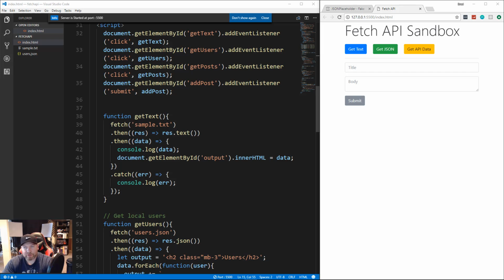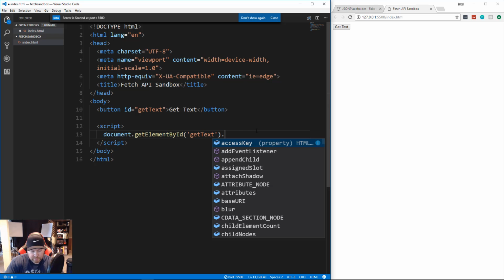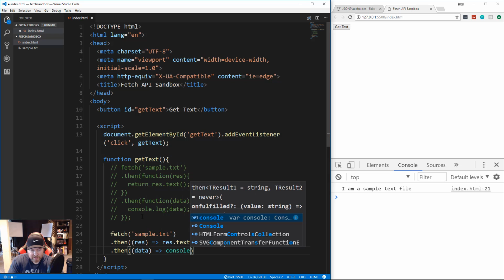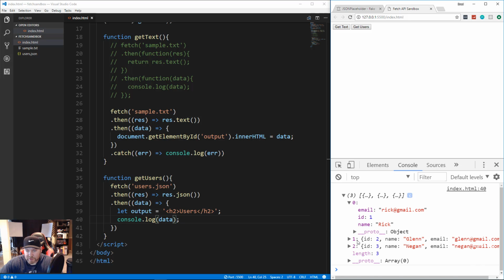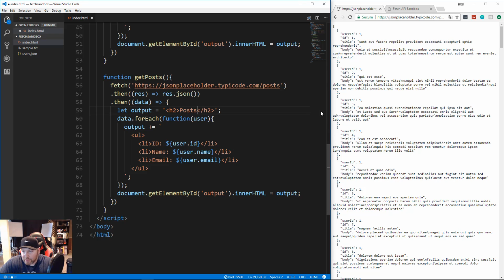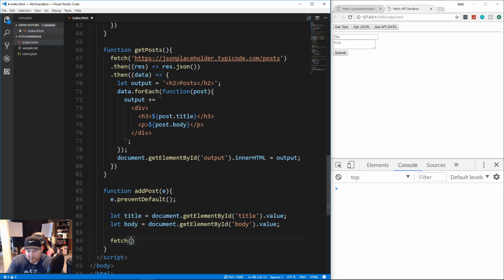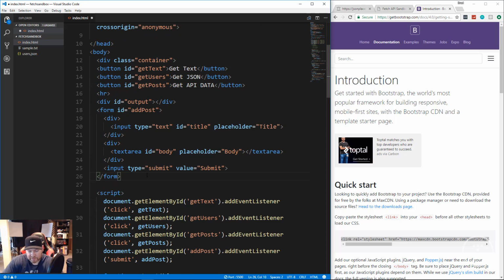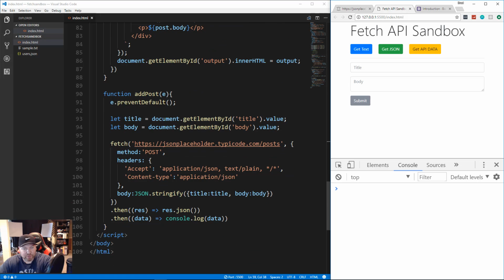Fetch API Introduction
In this video we are going to take a look at the fetch API for making requests and fetching resources. This is an introductory based tutorial. We will create a fetch API sandbox to get data from local resources as well as a remote API